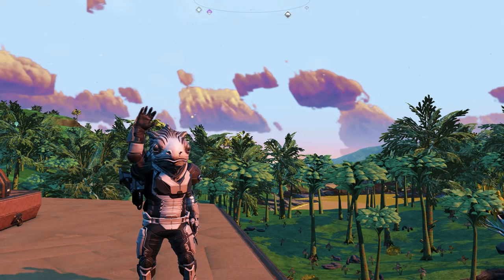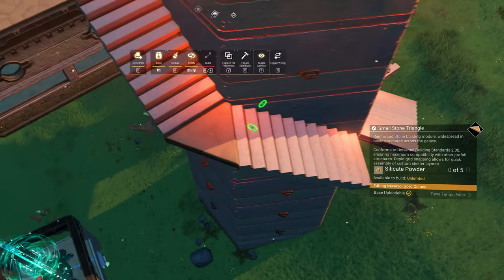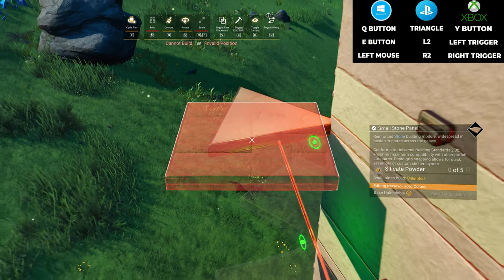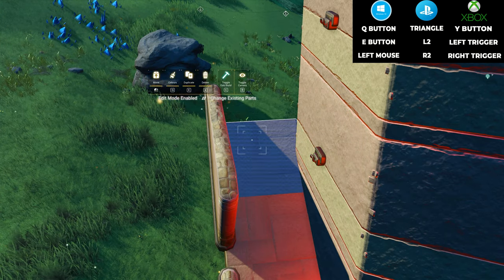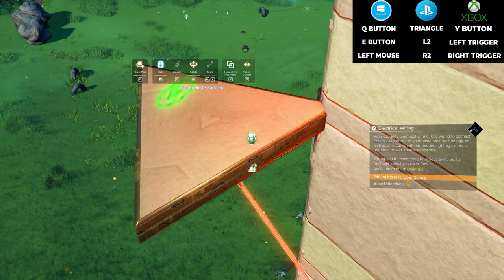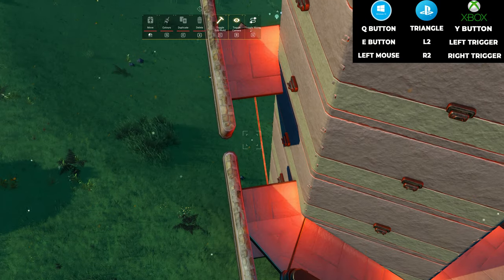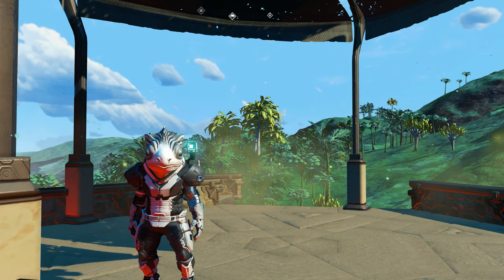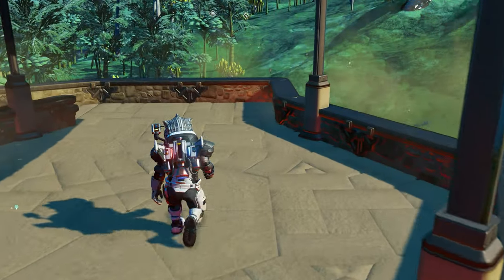How To Build Staircases And Railings No Man's Sky | How to Build A Base - Beginners Guide Part 08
How To Build Staircase And Railing, Using Sloped Floor Panels!  Part 08 Of The Amazing Simple Bases Series! No Man's Sky Frontiers Beginners Guide to Base Building Using The New Base Building Parts Only And Simple Glitch Build Techniques! - Staircase And Railings Using Sloped Floor Panels ! Another Amazing And Simple Base Building Ideas Video On How To Build Bases In No Man's Sky.